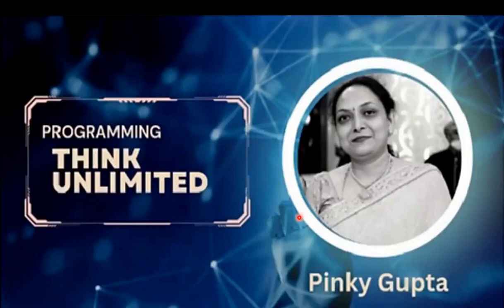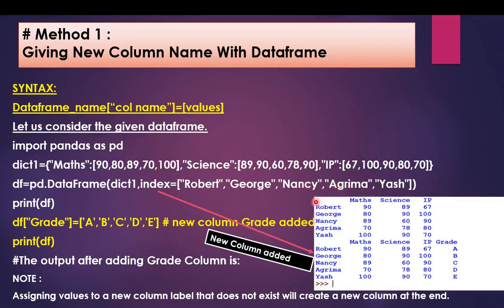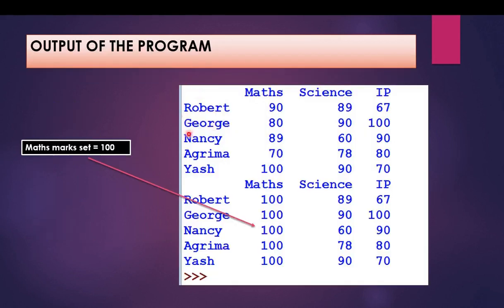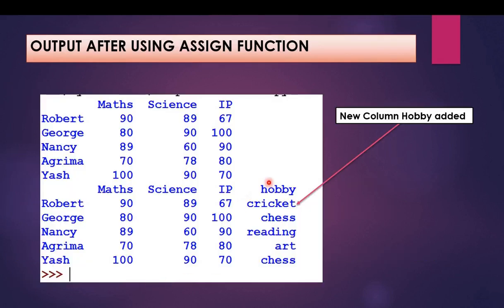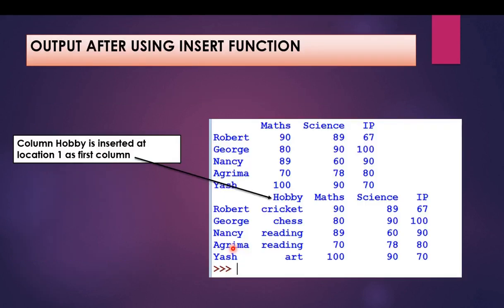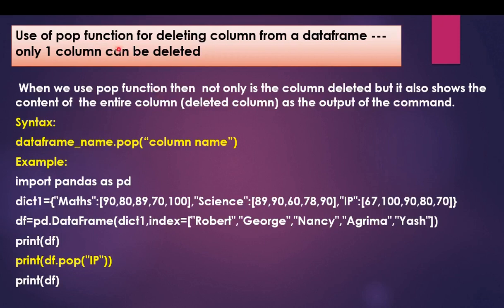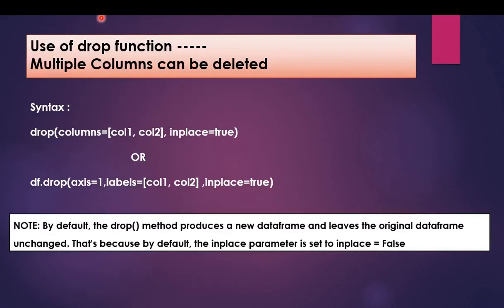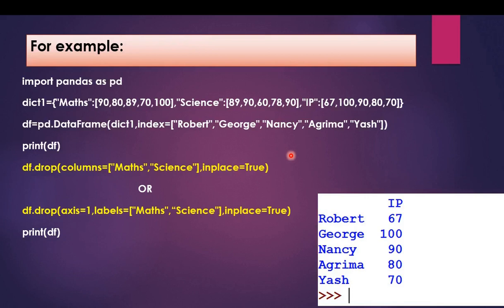ADD | DELETE | COLUMNS | DATAFRAMES | PYTHON | PANDAS | IP | CLASS-XII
This video will tell about how to add and delete columns from dataframes. Different methods are used in this video to illustrate the topic.